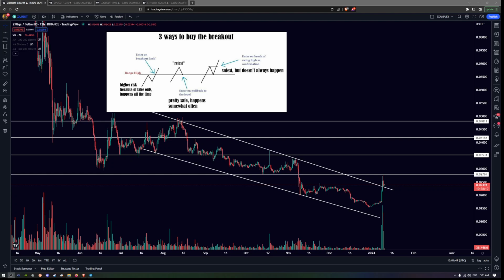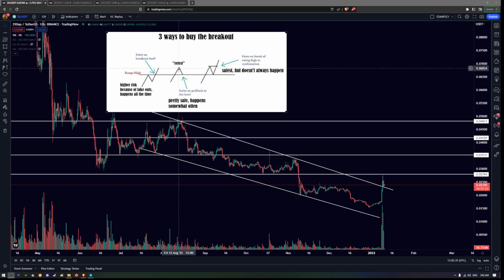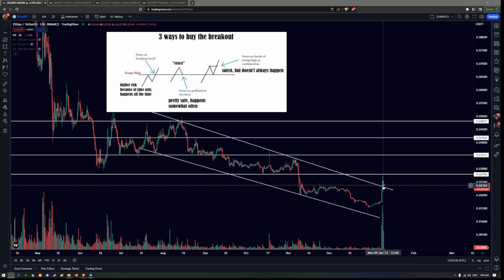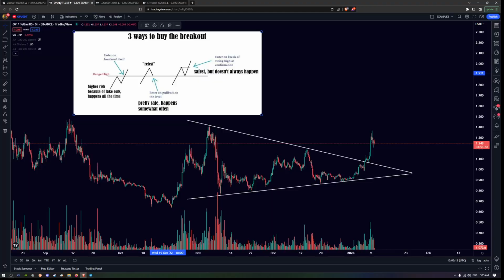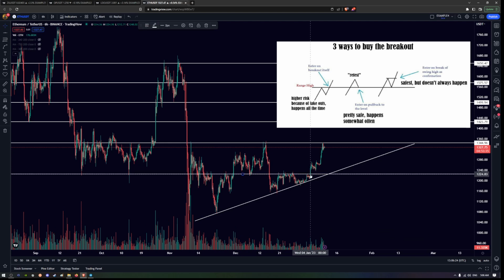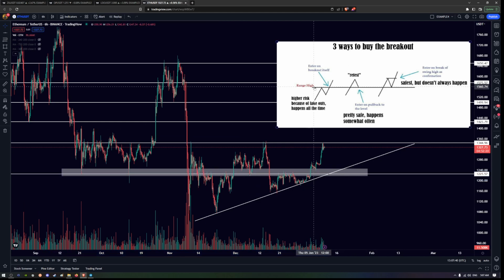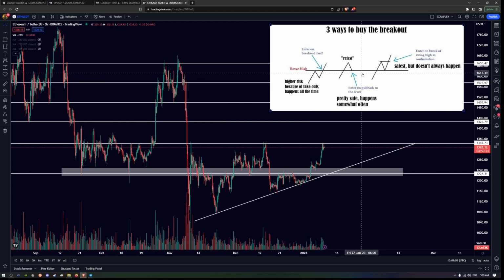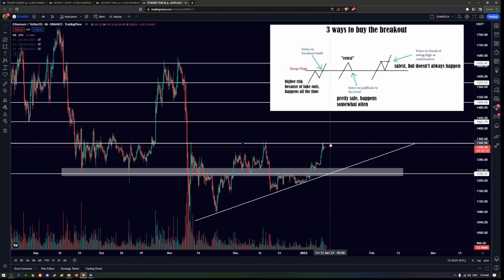3 Ways to Buy the Breakout